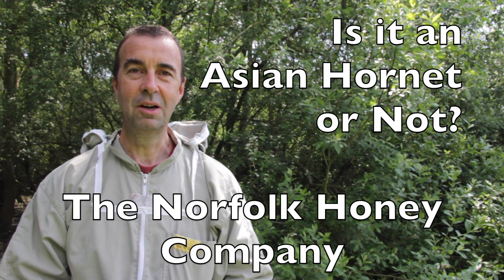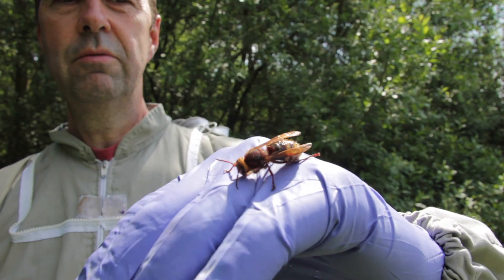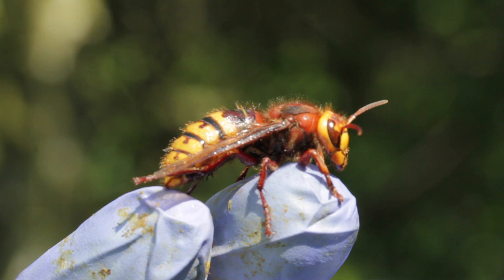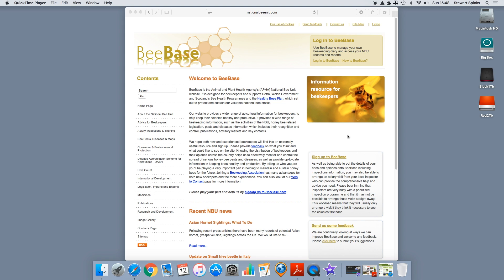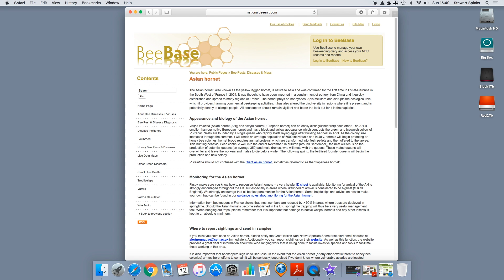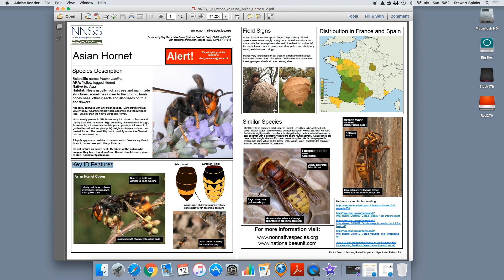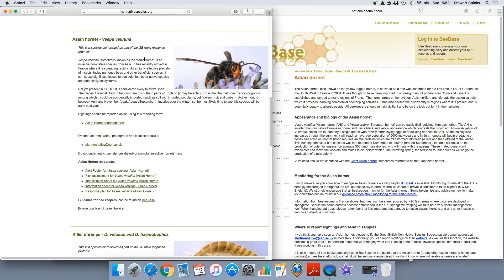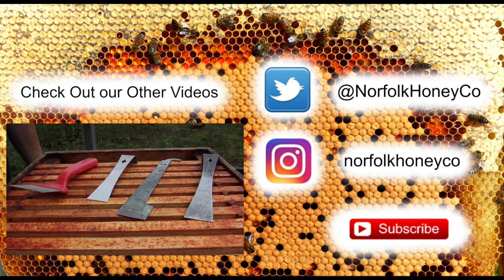Beekeeping Basics - Asian Hornet in the UK - Confirmed by NBU 20/09/2016 - The Norfolk Honey Co.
Asian Hornet confirmed near Tetbury, Gloucestershire. With the recent news that another sighting of the Asian Hornet (Vespa velutina nigrithorax) turned out to be a European Hornet (Vespa Crabro) I thought it a timely moment to show everyone the differences between the two. At a recent apiary visit I found and captured a European Hornet and was able to get some really good footage of it displaying it's markings. Back in the office I show useful and important websites for identification and reporting of the Asian Hornet.

If you have any doubt about a hornet that you find report it to both the GB Non Native Species Directorate and your local Bee Inspector details of your nearest bee inspector can be found on the National Bee Unit website.